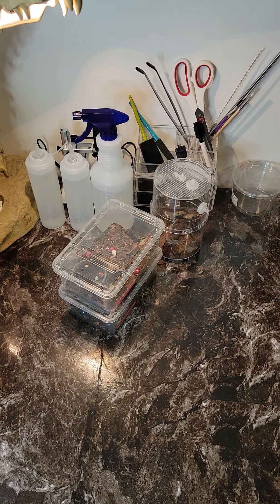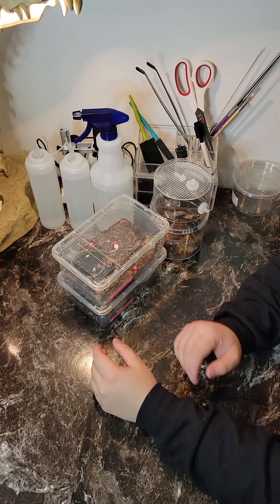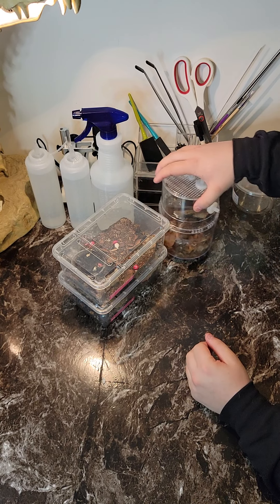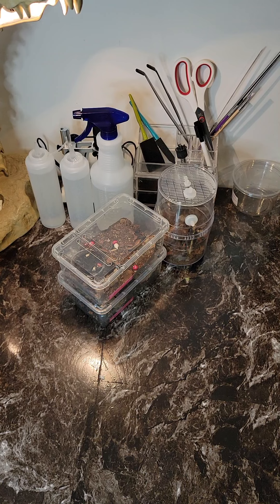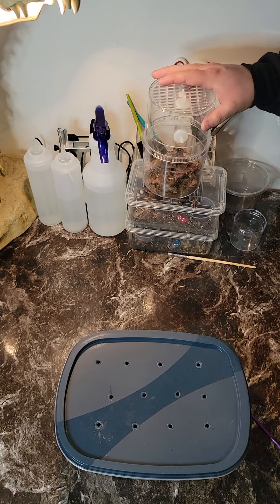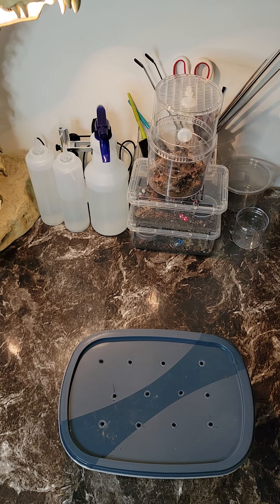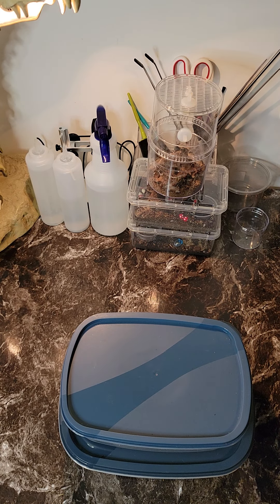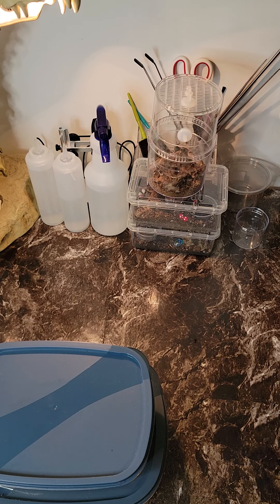Rehoming a few of my T's!!!!!!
In this video I rehome a few tarantulas into the cages I made in my last video. I you missed my last video you can click on my account and find that video there.